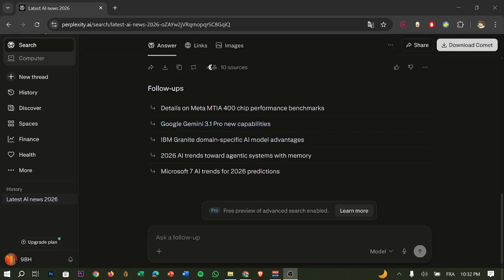How To Use The Academic Focus Mode In Perplexity AI! Tutorial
Today we talk about how to use perplexity ai,perplexity ai tutorial,how to use perplexity,Use The Academic Focus Mode In Perplexity AI